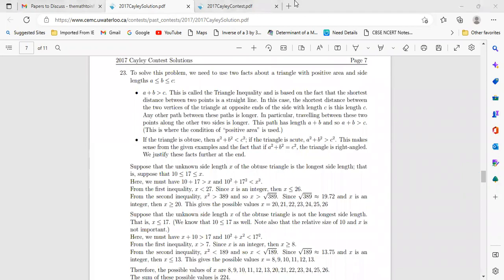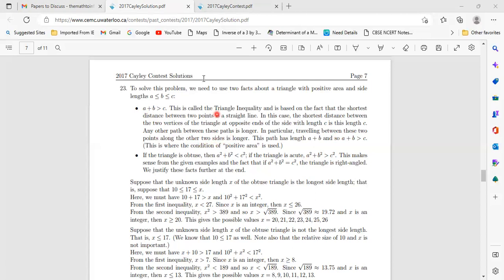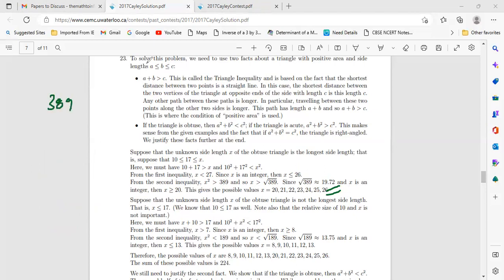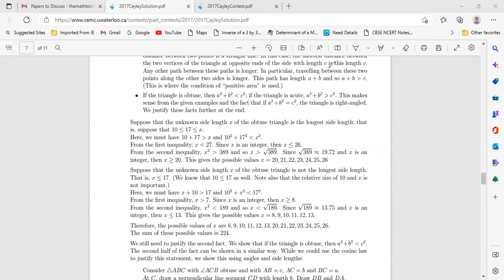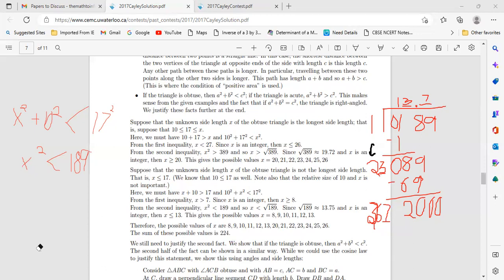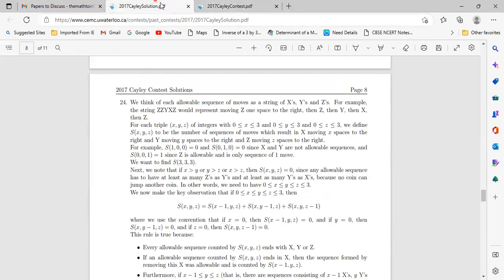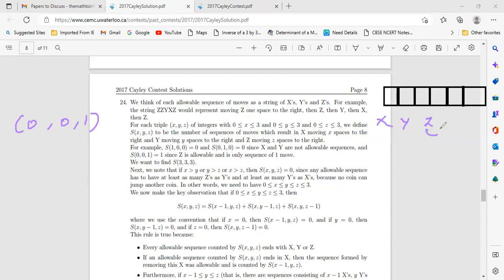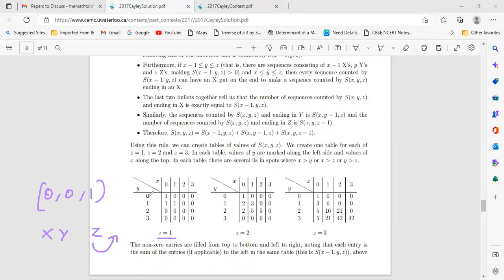CAYLEY CONTEST PAST PAPER DISCUSSION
ZOOM RECORDINGS